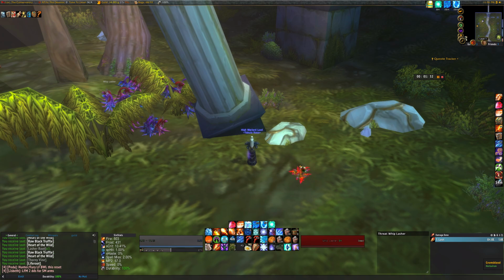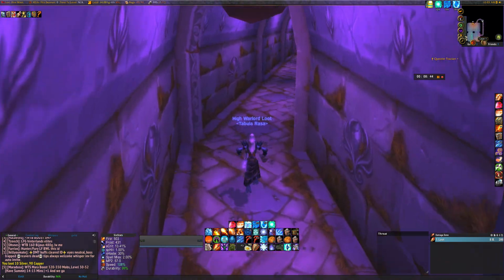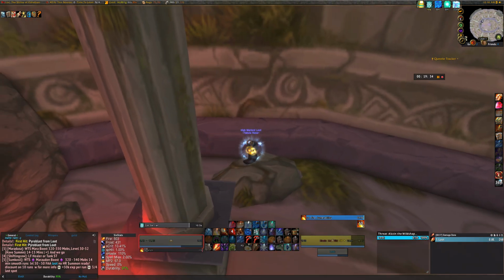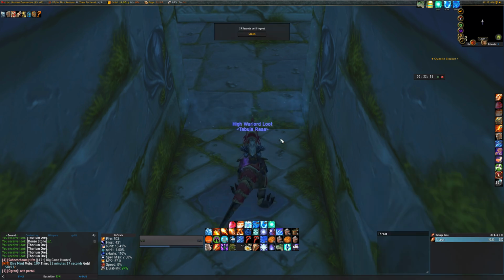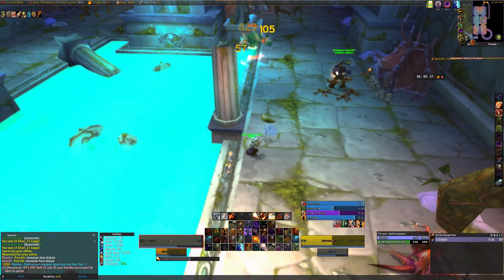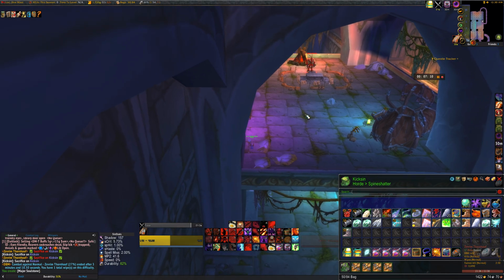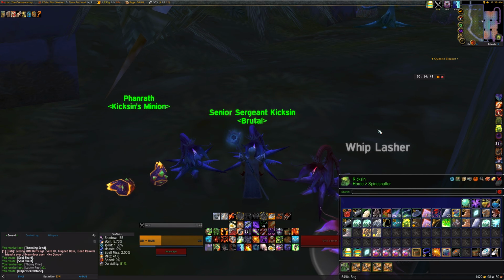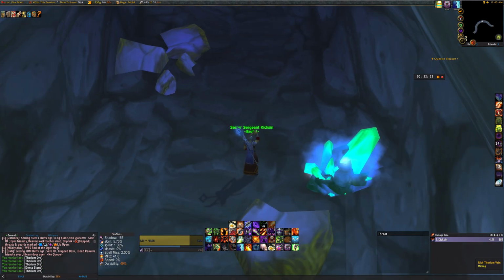Mage vs Warlock: the Dire Maul perspective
I figured I'd record one run on each character.

The gear is VERY different, they're on different servers and I was rusty on the mage and kind of noobish on the warlock, as you'll see.

It's not a 100% fair comparison due to vast differences (the mage was prepared with food, water, gems, whereas the lock barely had any shards and 0 food/water; the gear difference is huge). This was not intentional, it's just how things are - I don't have rank 14 gear on the warlock at this time.

This is not meant as a high-end PVE comparison, nor did I cover PVP in there.